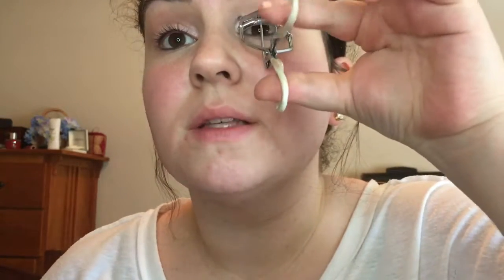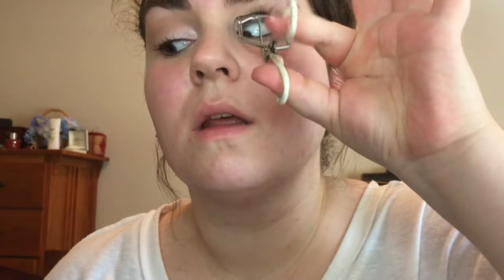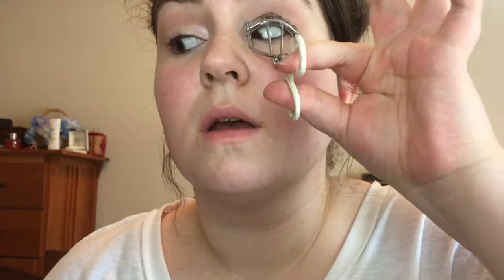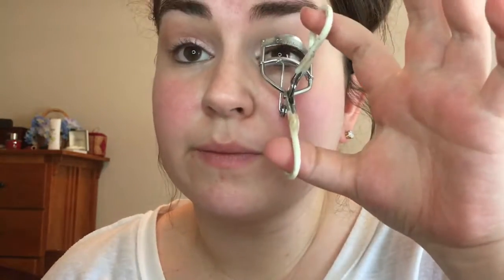Tarte Lights, Camera, Lashes Mascara Review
L'Oreal infallible 24 hour eyeshadow in always pearly pink

Mary Kay eyeshadow in silky Caramel